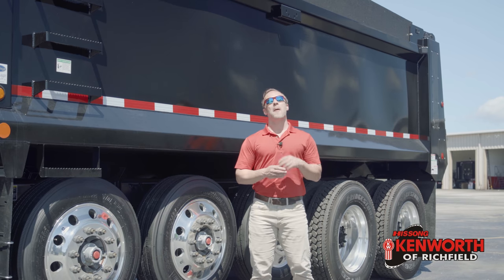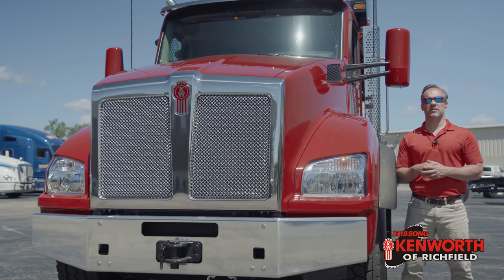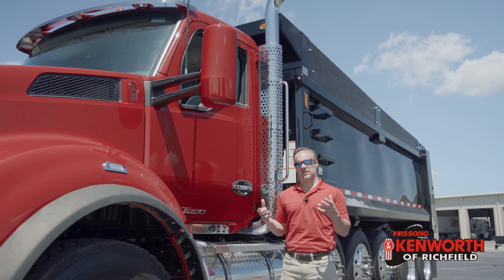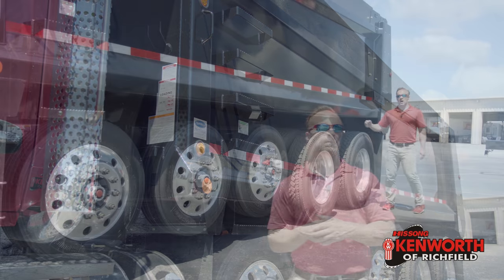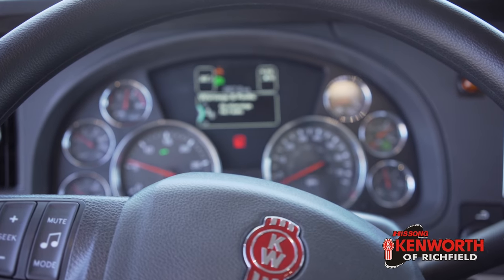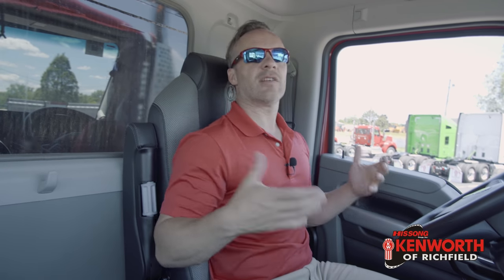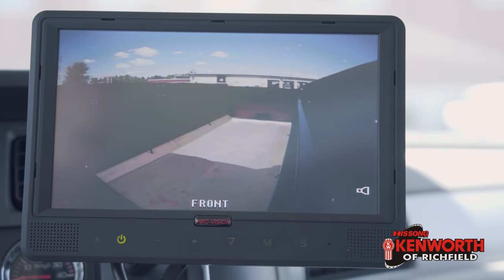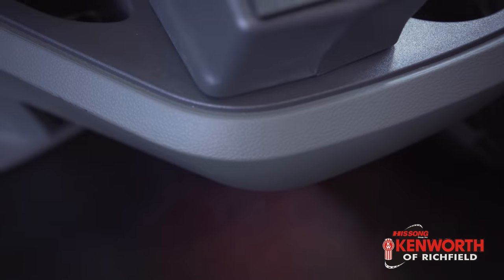Is the Allison Transmission right for you?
Today, we're diving into this T880 6 axle dump truck to not only talk about the options and specs that it has, but also to take a bit of a dive into the Allison transmission.